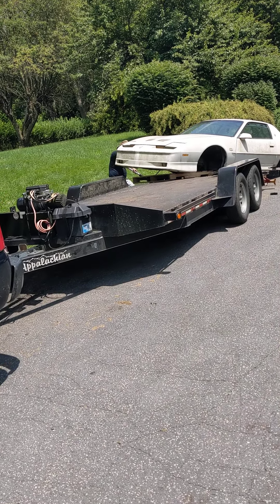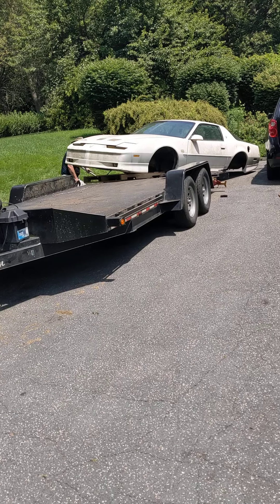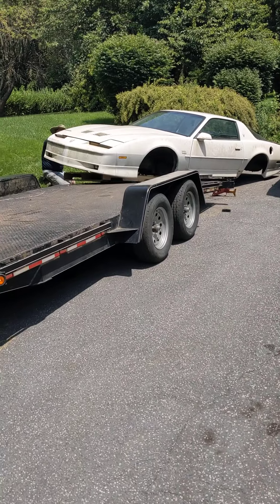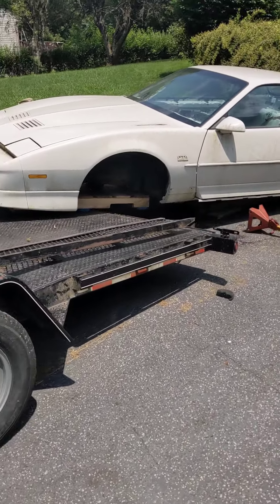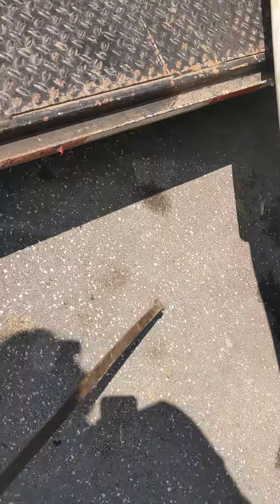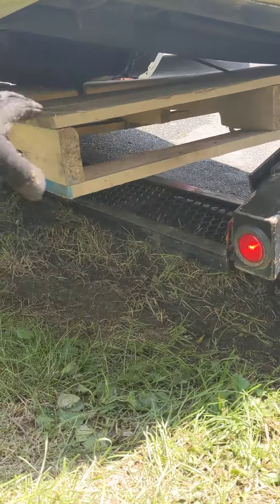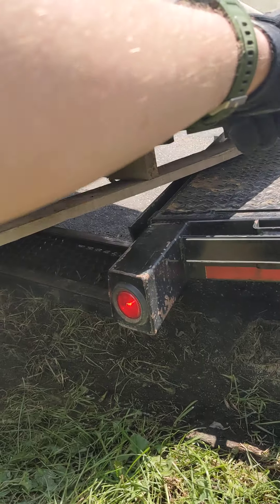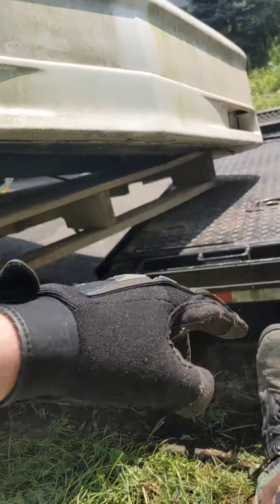taking my dad's 1988 GTA off the trailer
no suspension? no problem!